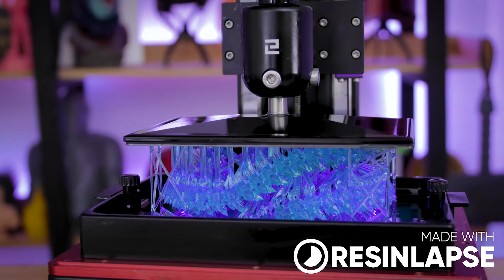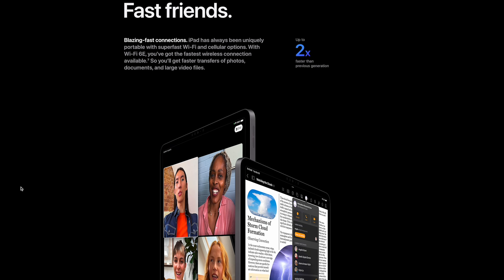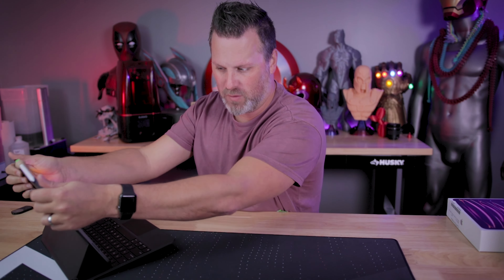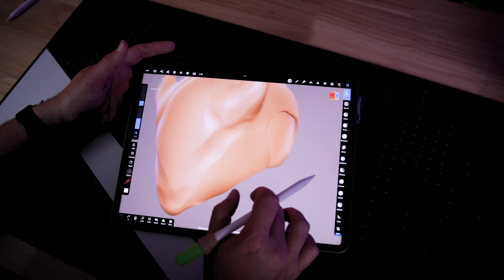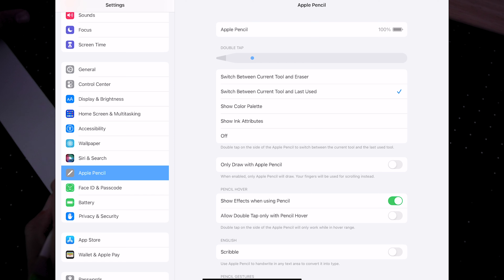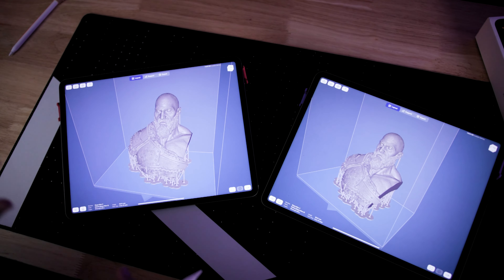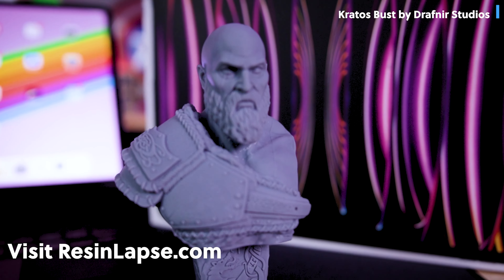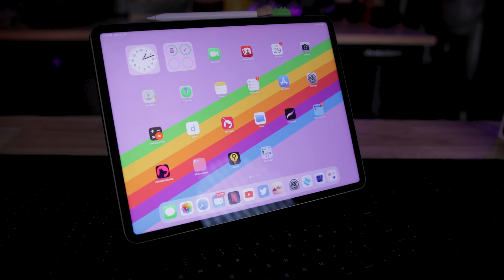M2 iPad Pro Pencil HOVER BROKE my Favorite Apps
I was so excited about the new Hover feature on the iPad Pro M2 until I got my hands on my favorite 3D Apps

Apple Pencil 2 Sale! ➜

Checkout the 3D Printed Things I Sell ➜

00:00 the iPad Pro M2 for 3D Modeling
01:07 Whats New with the M2 iPad
03:04 Accessories I use for my M2 iPad Pro
04:41 Testing Apple Pencil Hover
05:01 Nomad Sculpt
06:11 Forger by Maxon
06:50 Shapr3D
07:40 Polycam 3D Scanner
08:10 Pikaslice 3D Printing Slicer
09:28 m1 iPad Pro vs m2 iPad Pro
10:19
10:37 Should you buy the new iPad Pro M2
12:05 VR 3D Modeling
12:25 Patreon
12:35 Wrapup